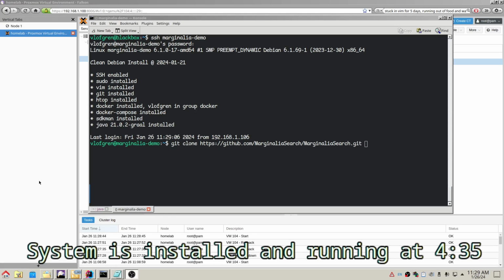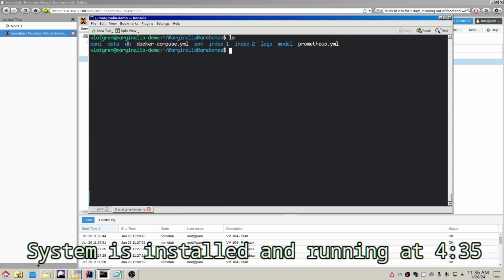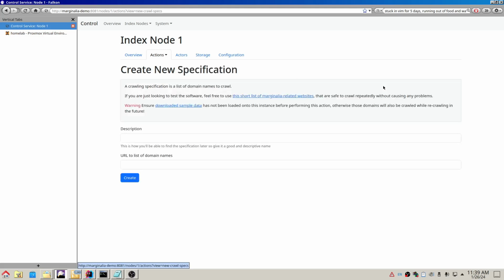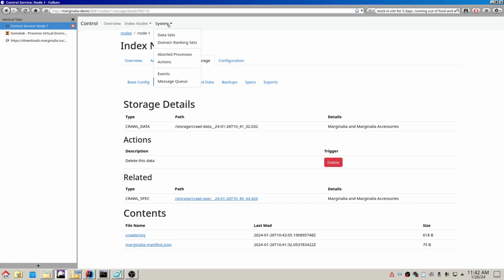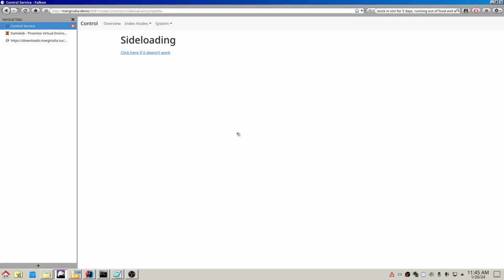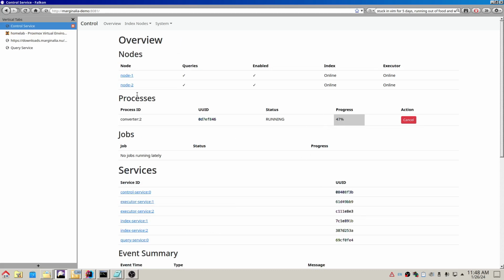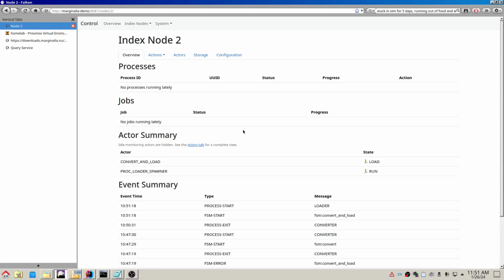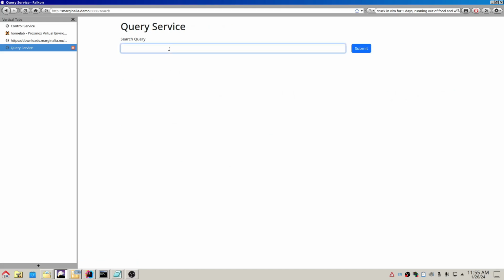Marginalia Search v2024.01.0 Release Demo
High chaos demo demonstrating the new installer script, and the new barebones configuration, ops gui, etc.

If you're following this in 2026, use Java 25 instead of 21.